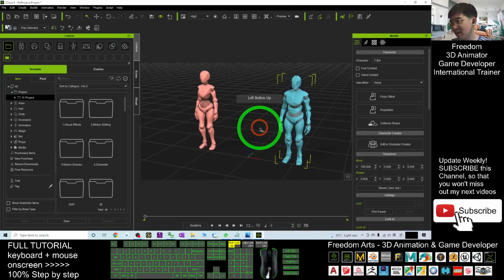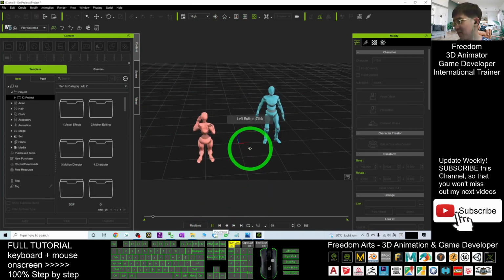Awesome Daily Motion Pack for iClone 8 - iClone Motion File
- Hey guys, this is an awesome daily life motion pack for iClone 8. You will love it and have fun with it! You can use these iClone Motion files immediately for your iClone 8 and Character Creator 4 immediately! ENJOY! and have fun! Happy animation and game dev! ENJOY!

Get iClone 8 and CC4 Contents

Your friend,
FREEDOM